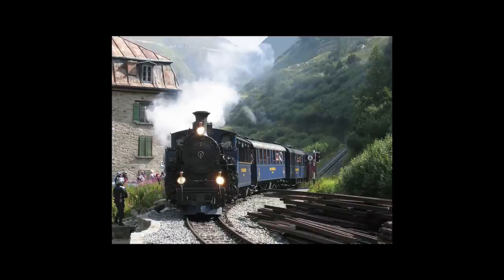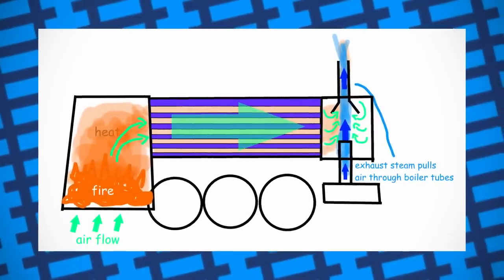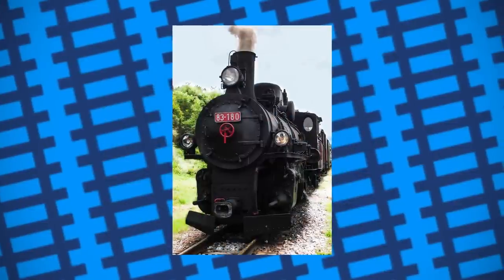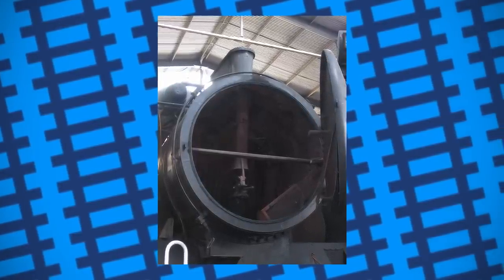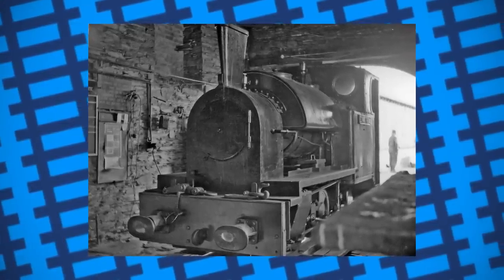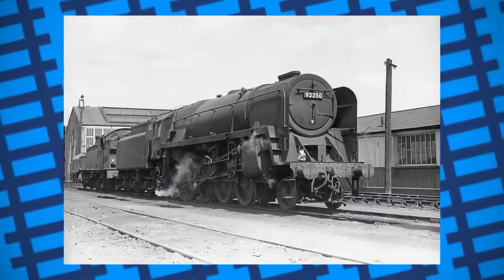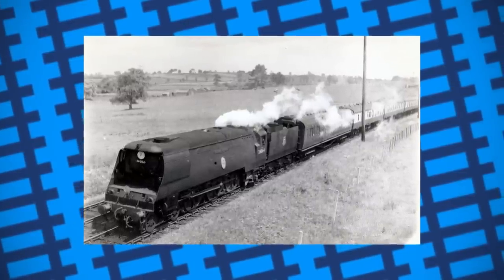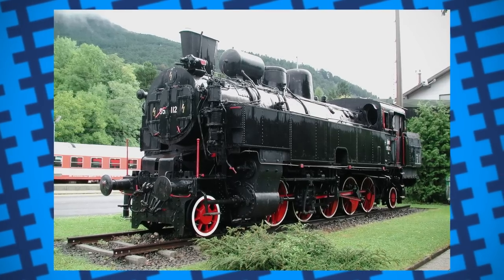Why some Steam Locomotives have Mohawks - Giesl Ejector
In today's video, we take a look at the Giesl Ejector, a modification that gives steam engines a mohawk